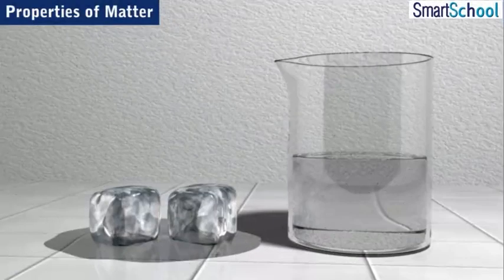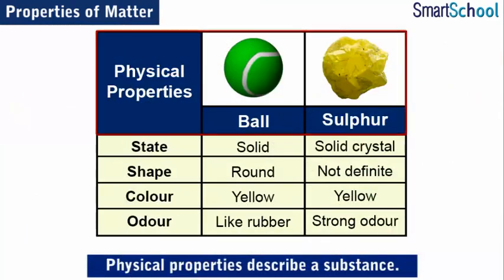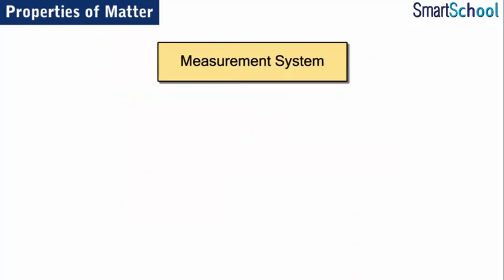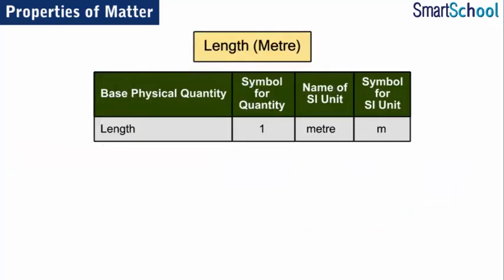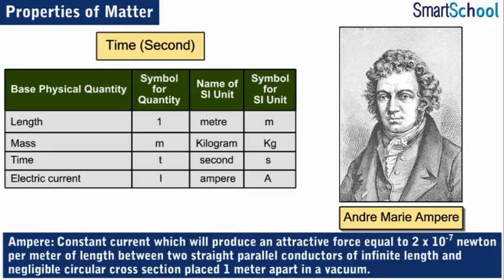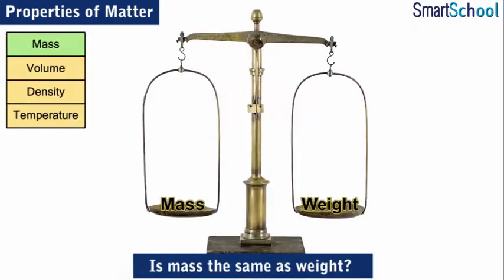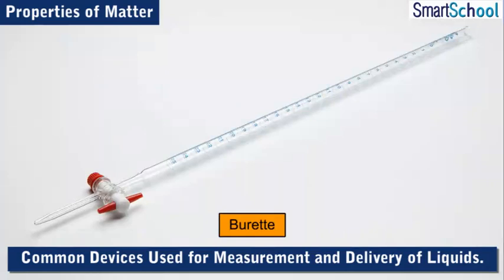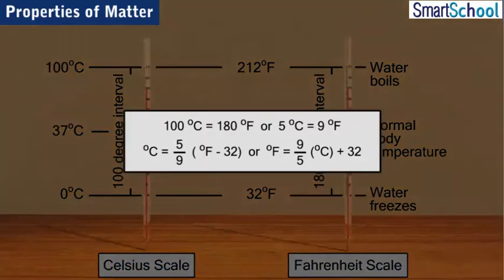Chemistry class 11th ll Demo video ll Smart Study #2